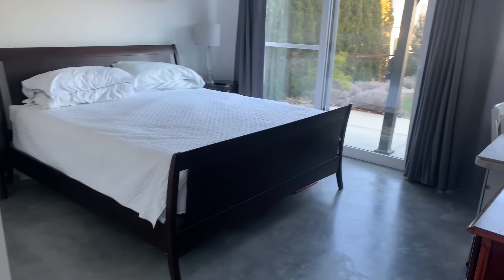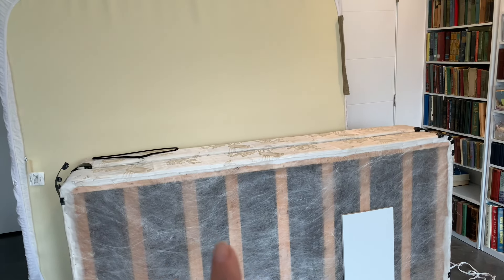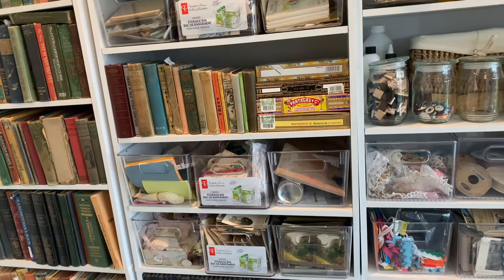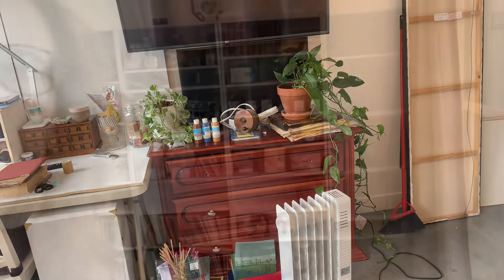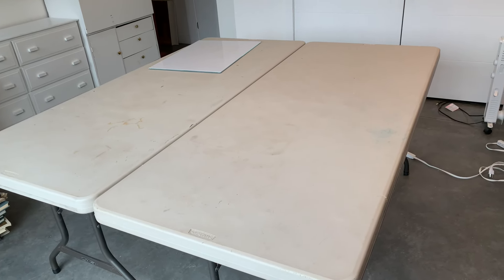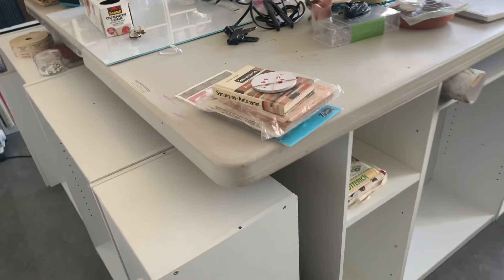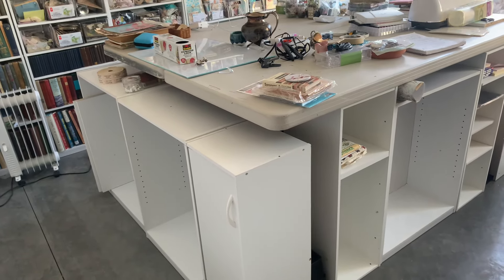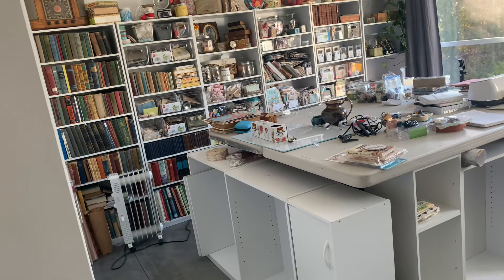How I moved my craft room to my bedroom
I am sharing my process today of how I changed a bedroom in our rental house into my new craft space.  I was tired of working in a very dark sad space in the basement!  I spend mist of my day working on videos and projects and since we’re going to be here much longer than originally planned, I decided to move to a sunnier spot in the house.  I hope I can give you some ideas or inspiration if you are thinking of moving your craft space.  This move was definitely worth  all the effort!!
 Here is the link to the video for my previous craft room